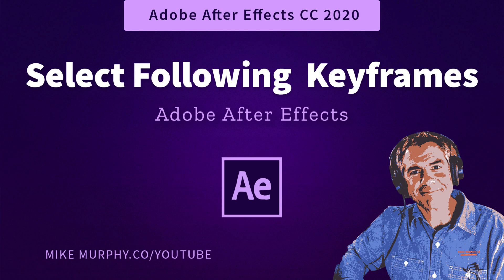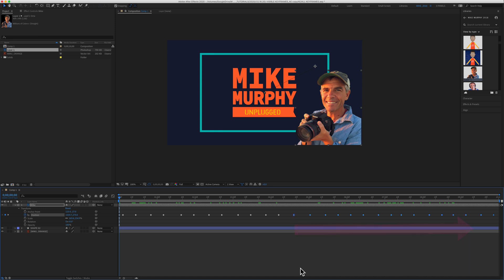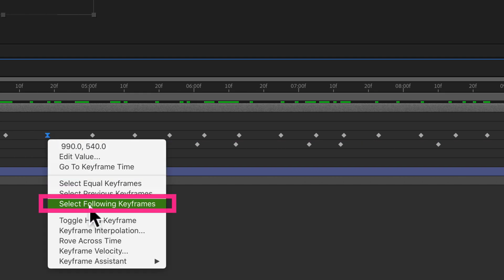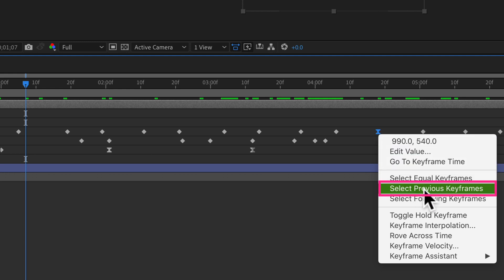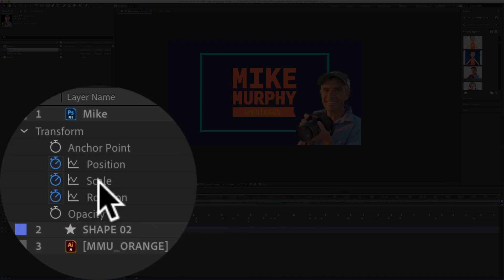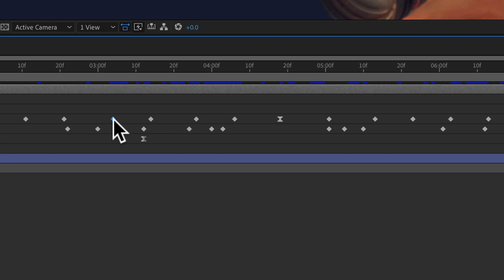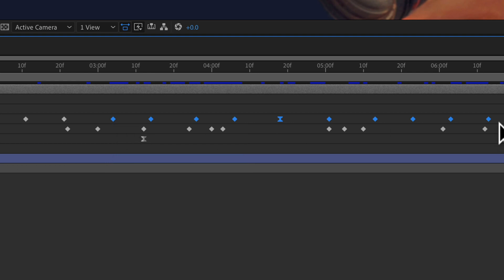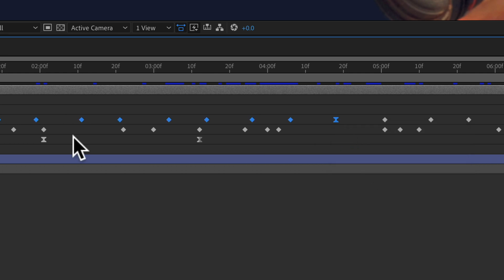After Effects: How To Select Following & Previous Keyframes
After Effects CC 2020: Select Following & Previous Keyframes

Do you ever need to select all of the keyframes for a transform property to the left or right of one selected to keyframe to add easy ease or nudge them, etc?

This tutorial will show you how to select all keyframes to the right (following)  of any selected keyframe and how to select any keyframes to the left (previous) of any selected keyframe.

Select Following Keyframes: To the right
Select Previous Keyframes: To the left

When keyframes are selected, they will be highlighted in blue.

To Deselect Keyframes: Press F2

How To Select Following & Previous Keyframes in Adobe After Effects CC 2020:
1. Drag a selection over any keyframe of a transform property (position, scale, rotation, etc)
2. Right-click (Ctrl+Click) and choose ‘Select Following Keyframes’ to select all to the right.
3. Right-click (Ctrl+Click) and choose ‘Select Previous Keyframes’ to select all to the left.

Bonus Tip:
1. To select all keyframes for any transform property, just click on the transform property name in the layers panel (Scale, Position, Opacity, Rotation, Anchor Point)